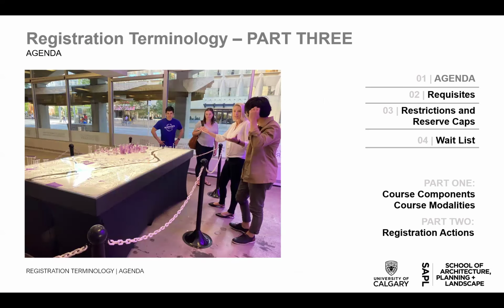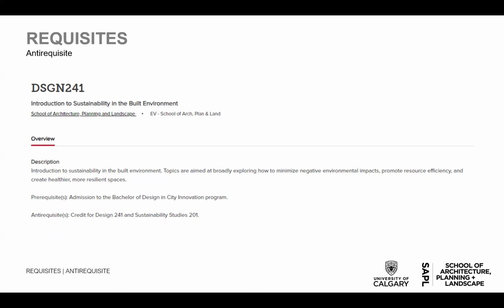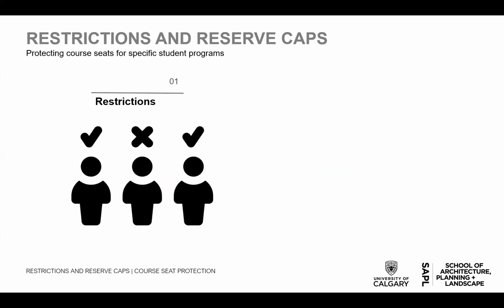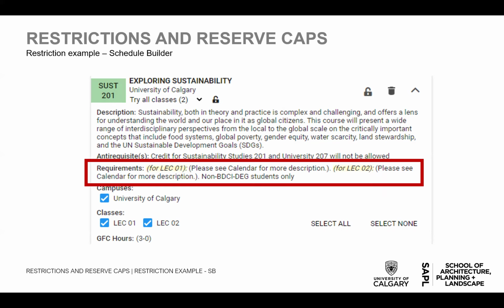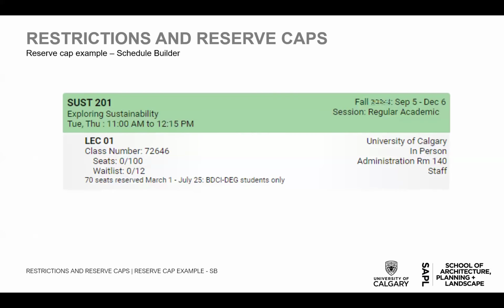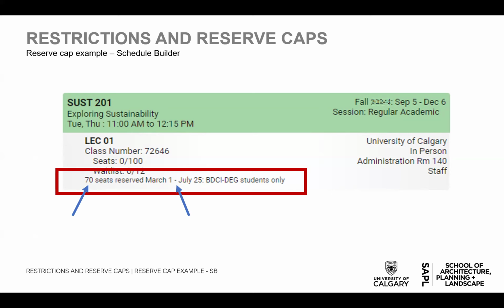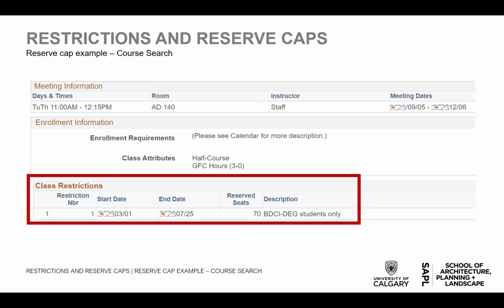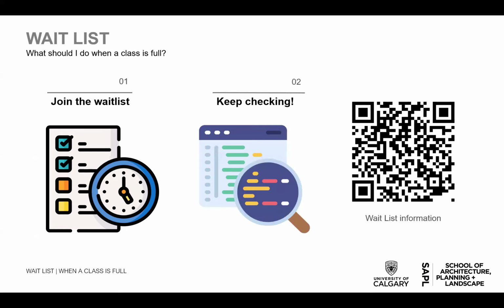Registration Terminology (Part 3) - Requisites, Restrictions and Reserve Caps, Wait List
Final part (part three) of the Registration Terminology tutorial videos. This video goes over requisites, restrictions, reserve caps, and the wait list.